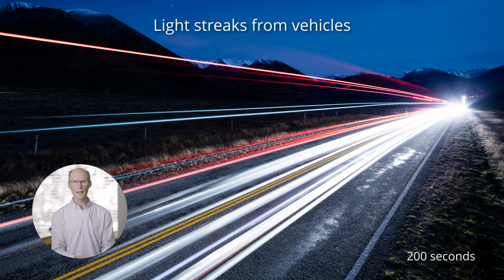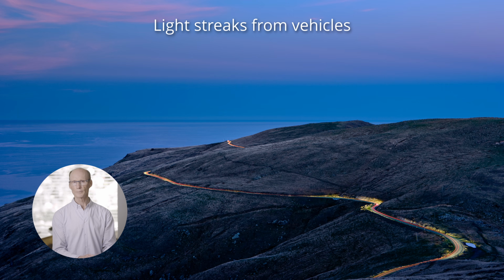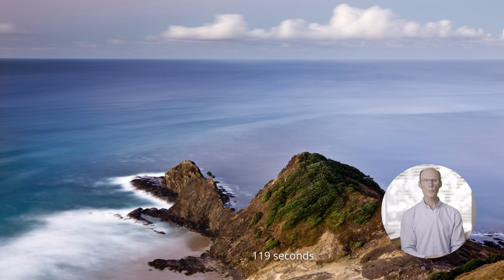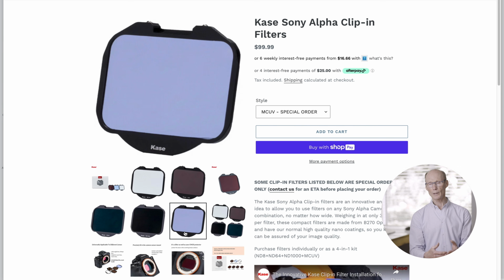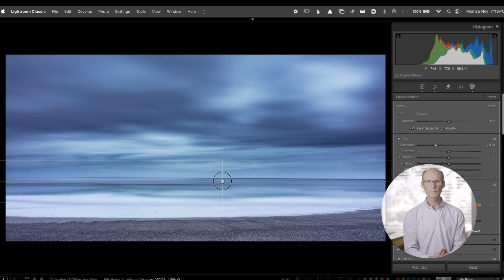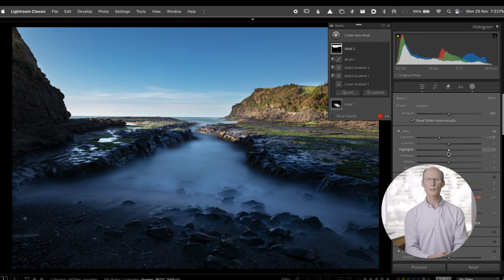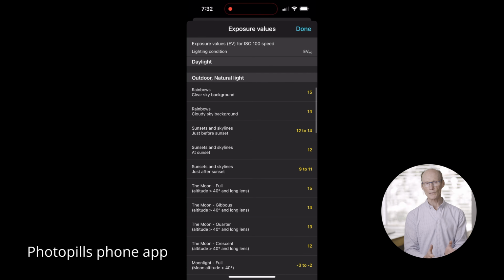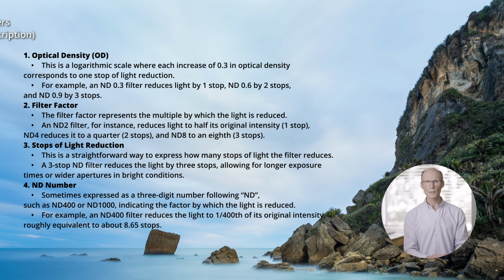Mastering Long Exposure The Power of Neutral Density Filters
This video is a deep dive into long exposure photography, which of course goes hand in hand with the neutral density filter.

0:00 Introduction
0:26 What a neutral density filter does
0: 45: Listing the situations I might use an ND filter:
0:48 Blurring water or clouds
0:55 Vehicle light streaks
0:58 Blurring people in motion
1:01 Panning
1:08 Paint with light
1:13 Photographing in bright sunlight at wide apertures
1:42 Blurring water or clouds - tips and tricks
2:10 LIght streaks from vehicles - tips and tricks
3:17 Combining light streaks with twilight captures in Photoshop layers
3:30 Blurring moving people - tips and tricks
3:49 Panning - tips and tricks
4:12 Painting with light - tips and tricks
4:33 Painting with light - Combining multiple exposures in Photoshop
5:24 Photographing with wide apertures in bright sunlight, syncing flash
5:50 Getting creative with Photoshop layers and combining captures with different shutter speeds
5:54 Behind the scenes on a long exposure plus flash portrait shoot
6:26 About Stefan Roberts, pinhole camera expert
6:56 The basic technique behind the portraits
7:18 Types of neutral density filters
7:24 Variable neutral density
7:39 NISI 100mm square filter system, combining with NISI circular polariser
8:13 Potential light leakage with the NISI system
8:35 NISI system doesn't come with a sun hood
8:49 Advice if buying ND filters
9:34 Graduated ND filters, and why I don't use them
10:23 Calculating correct exposure when using ND filters
10:34 The NISI phone app
10:38 The Photopills phone app
10:48 Filter density rating systems
11:11 Two other essential items: A tripod and a remote release
11:32 Using mirror lockup to avoid camera vibrations with a DSLR at slow shutter speeds
11:48 Conclusions and summary

ND Filter Notations
1. Optical Density (OD)
    •    This is a logarithmic scale where each increase of 0.3 in optical density corresponds to one stop of light reduction.
    •    For example, an ND 0.3 filter reduces light by 1 stop, ND 0.6 by 2 stops, and ND 0.9 by 3 stops.
2. Filter Factor
    •    The filter factor represents the multiple by which the light is reduced.
    •    An ND2 filter, for instance, reduces light to half its original intensity (1 stop), ND4 reduces it to a quarter (2 stops), and ND8 to an eighth (3 stops).
3. Stops of Light Reduction
    •    This is a straightforward way to express how many stops of light the filter reduces.
    •    A 3-stop ND filter reduces the light by three stops, allowing for longer exposure times or wider apertures in bright conditions.
4. ND Number
    •    Sometimes expressed as a three-digit number following “ND”, such as ND400 or ND1000, indicating the factor by which the light is reduced.
    •    For example, an ND400 filter reduces the light to 1/400th of its original intensity, roughly equivalent to about 8.65 stops.